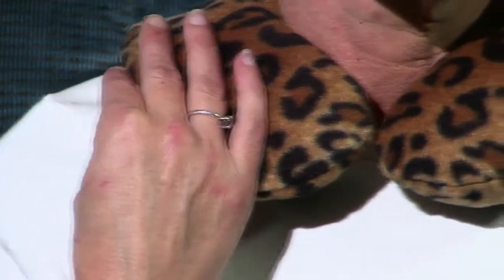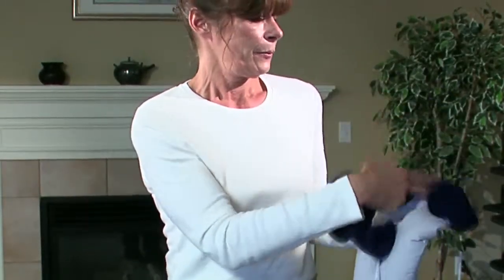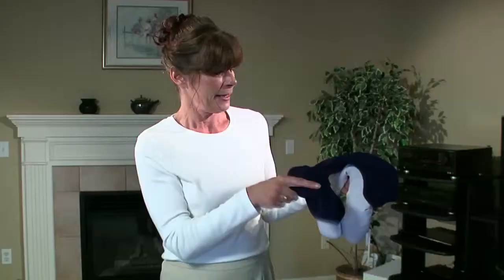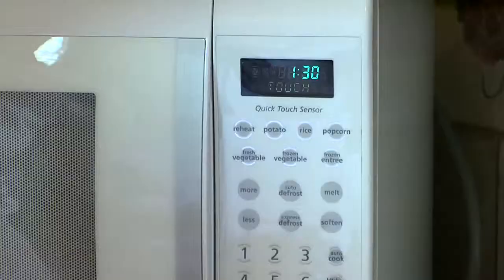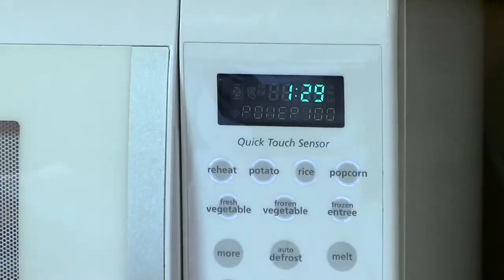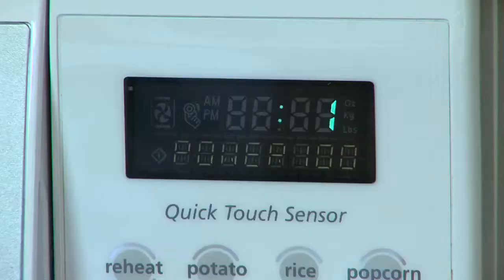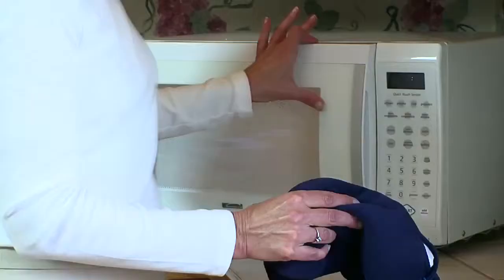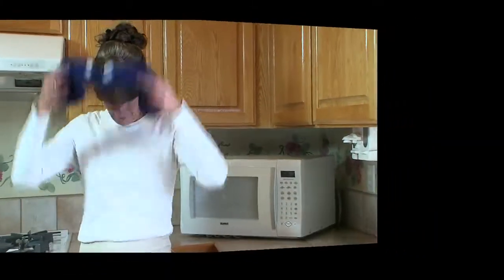Microwave Neck Heating Wrap - Moist Heat Neck Pain Treatment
The Microwavable Neck Hot Cold Pack is shaped to relief neck pain. It stays on the shoulder and thick enough to wrap around the neck.  Moist heat is the best pain reliever.  With lavender to reduce stress

BioMed DB Design is pleased to announce the introduction of the newly designed Sunny Bay Microwavable Neck Hot Cold Pack for quick neck pain recovery. This Microwavable Neck Hot Cold Pack is shaped to relief neck pain. It stays on the shoulder and thick enough to wrap around the neck. Get your therapy while on your break or on your job, as often as you like!
The hot cold packs can be microwaved or freeze to desired temperature. The removable cover is available in anti-pill fleece fabric of various colors.
Biomed DB Design added this line in response to customer's request.